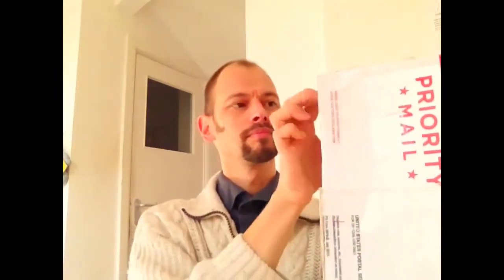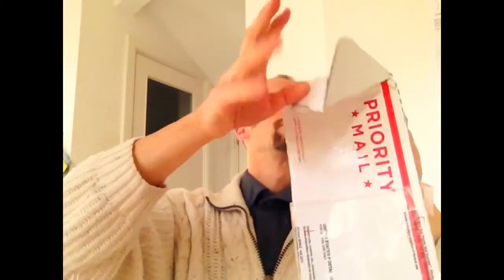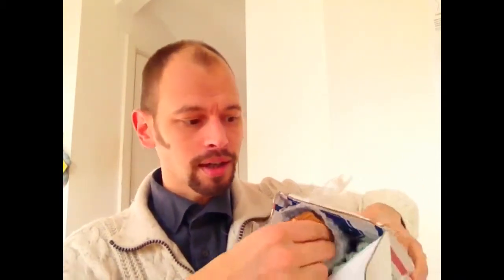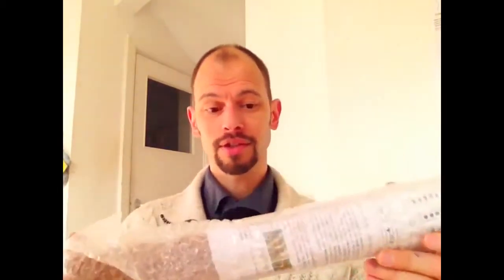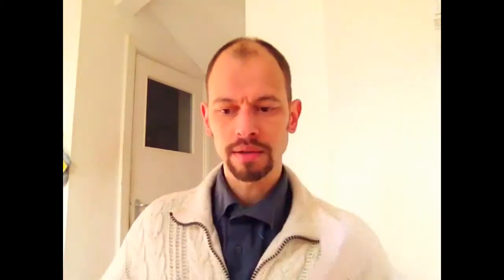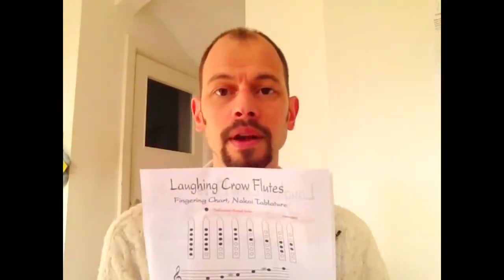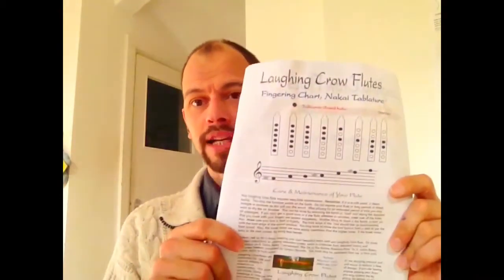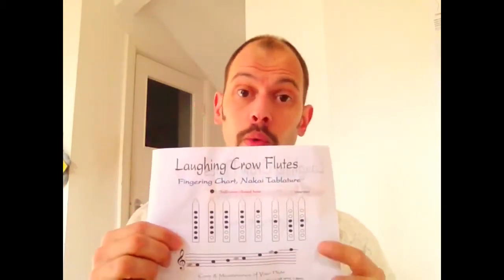Unboxing Laughing Crow Native flute by Bastiaan Anthonie Baaij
Laughing Crow Native American Flute unboxing review by Bastiaan Baaij (Teacher, Composer and Performer)

Sending you all Love, Light and Prosperity in all you do to achieve Your Goals Today and in the Near Future.

Musical Happy and Healthy Greetings
Bastiaan Anthonie Baaij